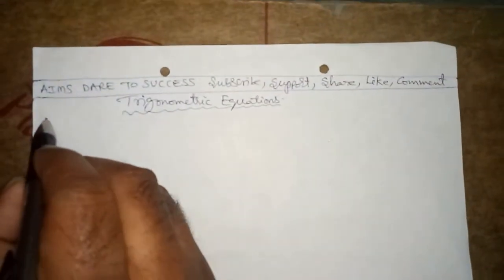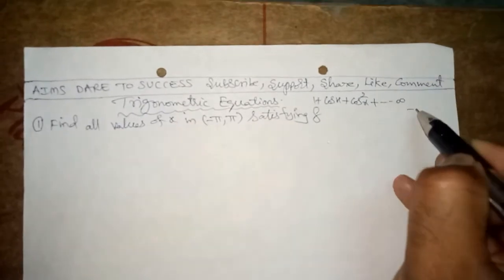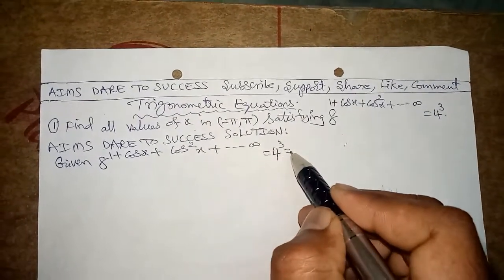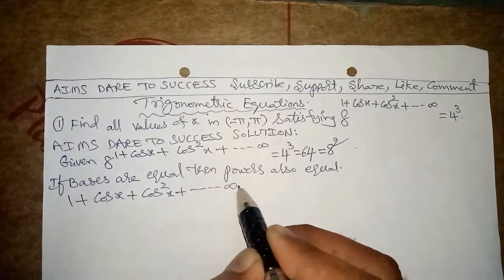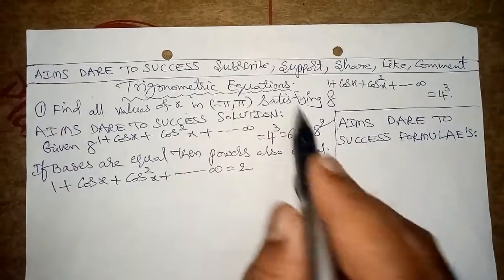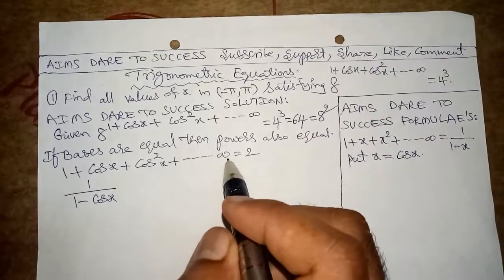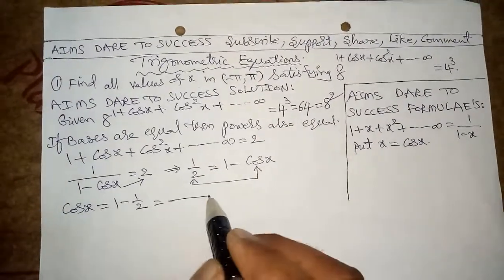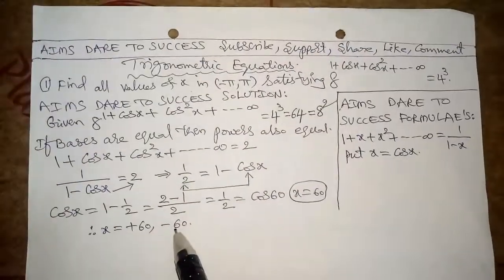TrigonometricEquationsSAQ4Marks AIMSDareToSuccess Solve 8^(1 + Cos x + Cos²[x] + ......) = 4³